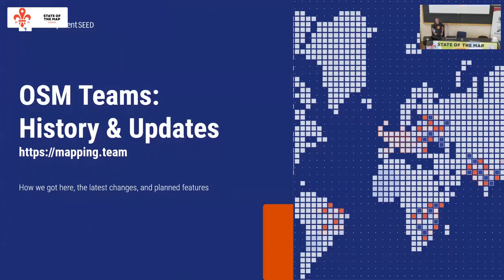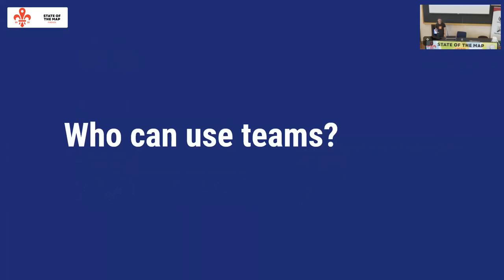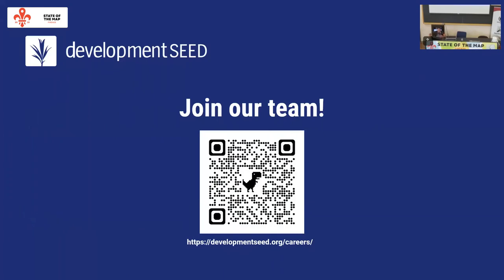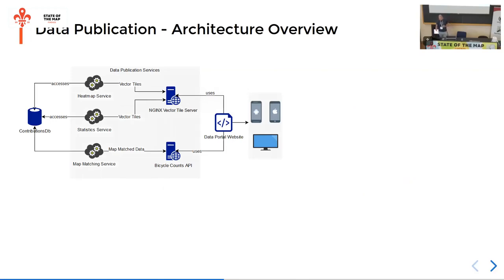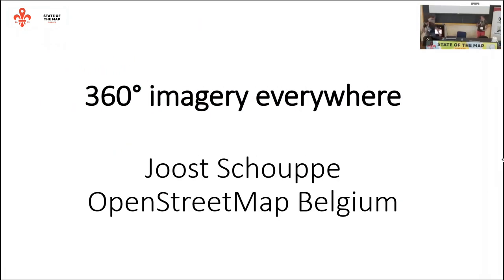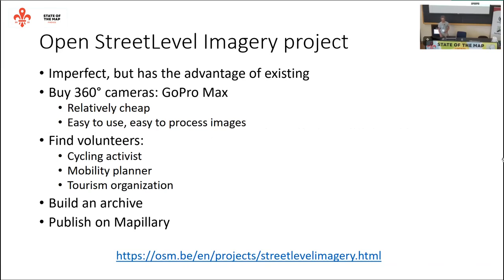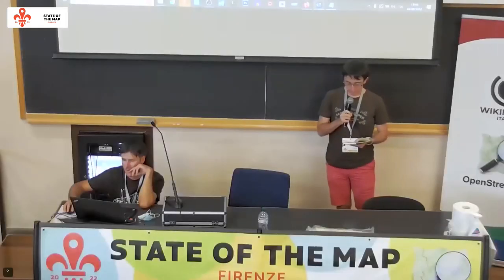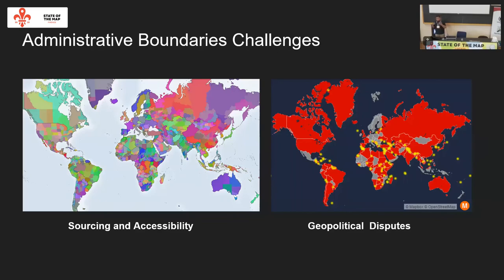2022: Lightning talks III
Lighting talks registered during the State of the Map conference.

## OSM Teams: History & Updates

_by Lane Goodman_

## Bike Data Project

_by Ben Abelshausen_

## 360° imagery everywhere

_by Joost Schouppe_

## Worldwide Administrative Boundaries Dataset Project

_by Albert Bautista_

Various Speakers